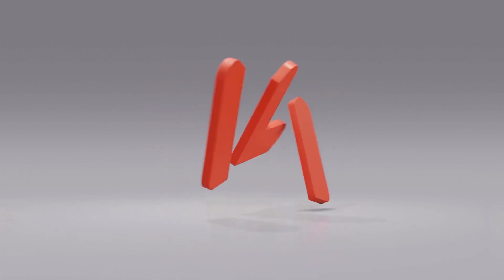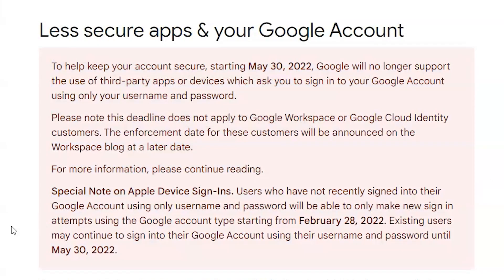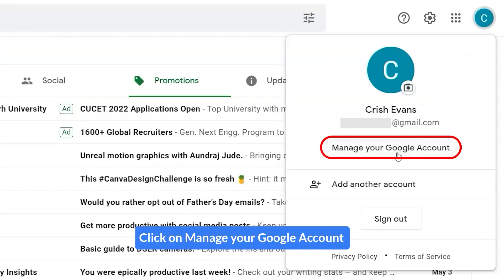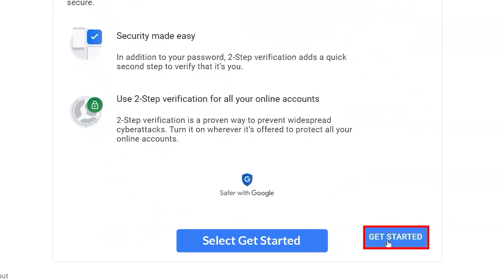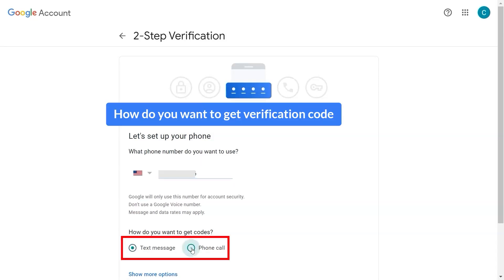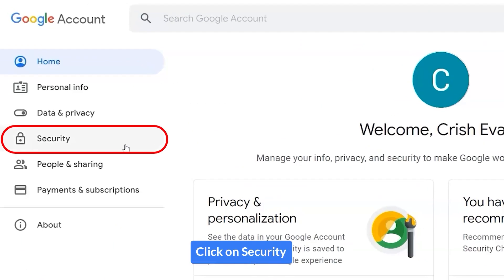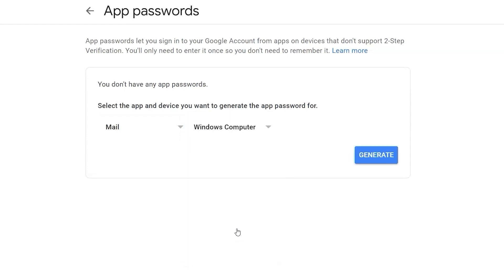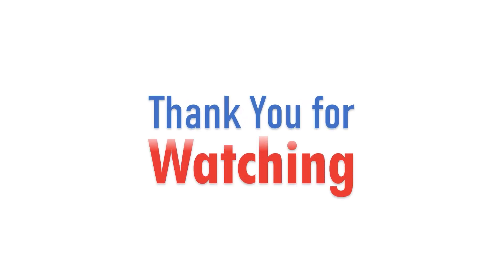Gmail Outlook Not Working ? Username and Password Not Accepted ?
Gmail Outlook username and password not accepted? What’s the deal?

The most common cause is that you are attempting to connect a Gmail account with two-step verification turned on. The Gmail login prompt can be accessed using the Windows Mail client, but not through Outlook. Instead, the native window appears, prompting you to enter your username and password only once.

You must enable IMAP and log in with App Password to resolve this issue. Users can use an alternative Google App Password option to grant authorization to connect with any third-party applications. It's usually a 16-character password used to give access to less secure application.

You can create app passwords to customize your Gmail account in other apps. Here's how to do it: -

1. Select Security from the drop-down menu in your Gmail account.
2. Then, choose App Password from the drop-down menu.
3. Then enter your Gmail credentials and click the Next button.
4. Choose the App and Device that best meet your requirements.
5. Select the Generate password option to create a Google App password.
6. It will then produce a 16-digit password for you to use to configure your account.

As we all know, Google's less secure app will be phased out on May 30, 2022. Many Gmail users are concerned about their personal data being compromised. It's a good idea to back up your Gmail account on your computer.

For this, we have provided an alternative method Google app Password solution. Not only that, other devices can also be connected to your Gmail Account. Therefore, we highly recommend that you must take backup of your data locally utilizing a third-party solution.